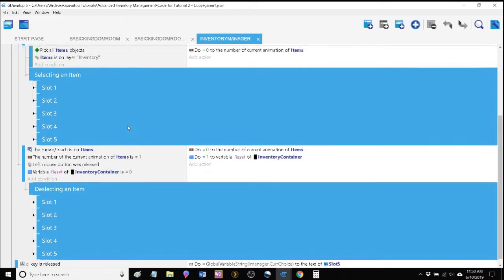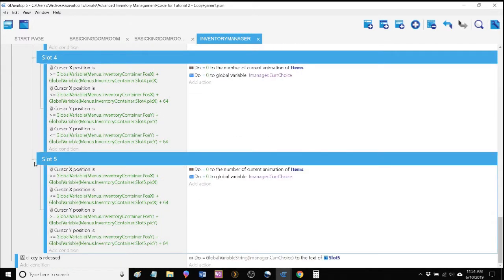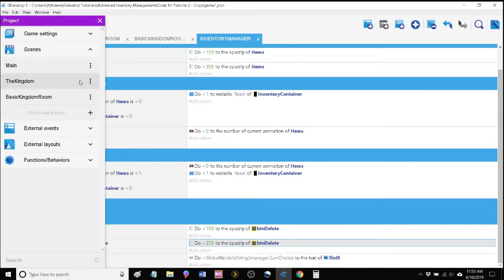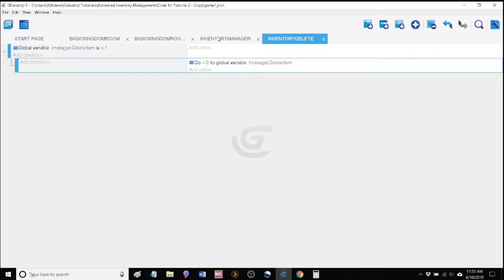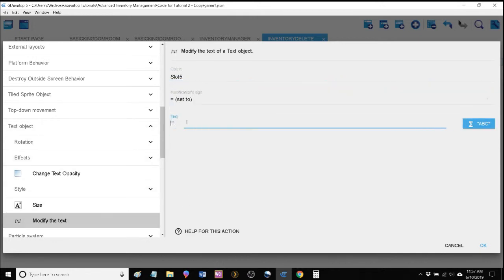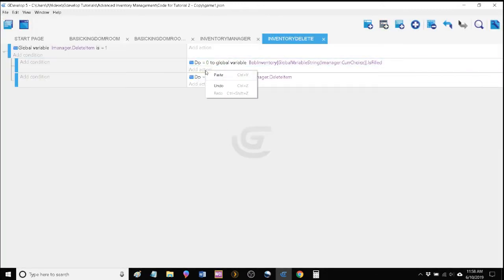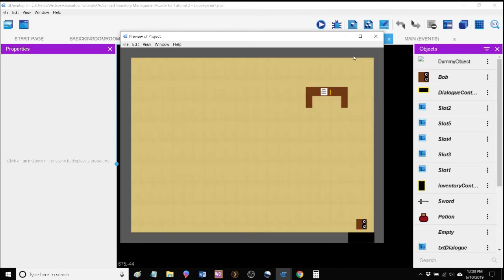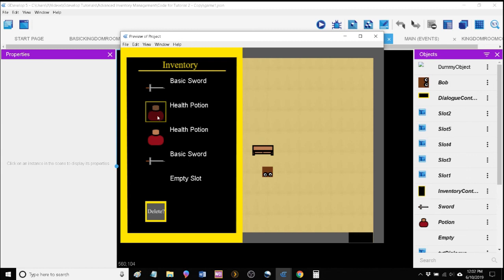Part 7 We're Deleting Items from our Inventory